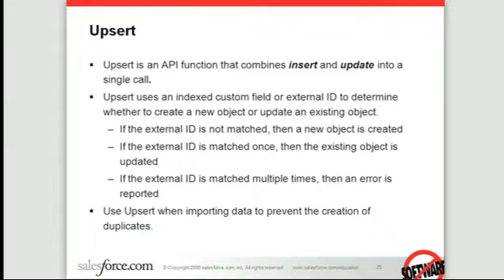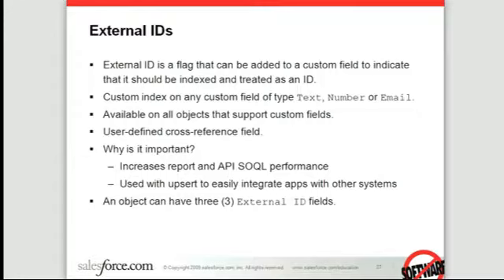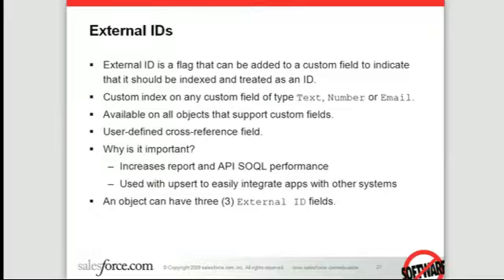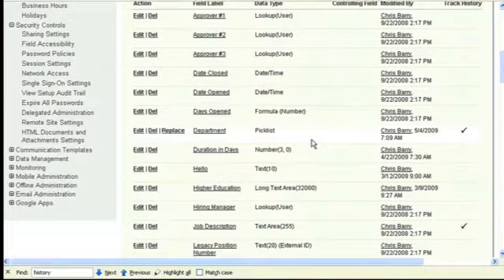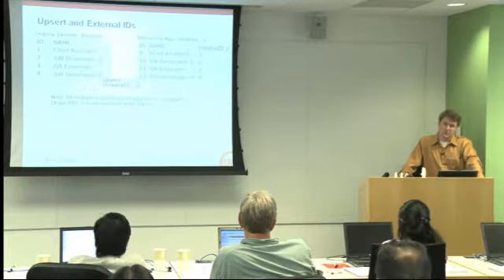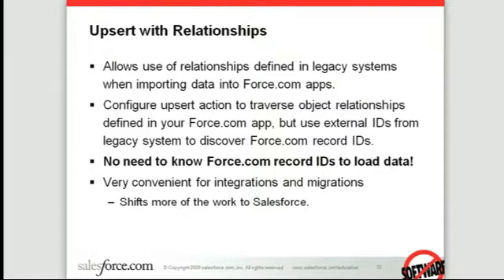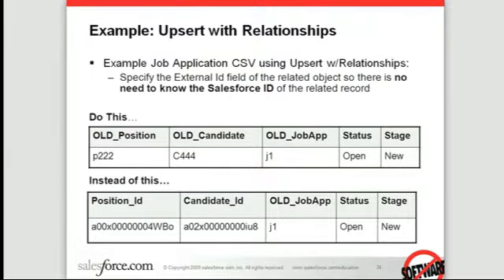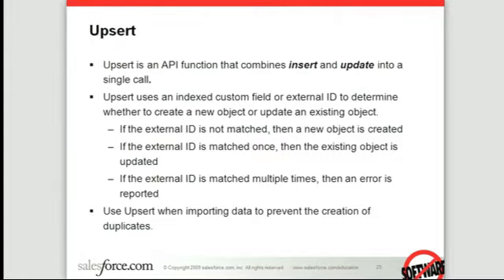Upsert in Salesforce (Update + Insert = Upsert)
Using the upsert operation, you can either insert or update an existing record in one call. To determine whether a record already exists, the upsert statement or Database method uses the record’s ID as the key to match records, a custom external ID field, or a standard field with the idLookup attribute set to true.

  1. If the key is not matched, then a new object record is created.
  2.  If the key is matched once, then the existing object record is updated.
  3. If the key is matched multiple times, then an error is generated and the object record is neither inserted or updated.